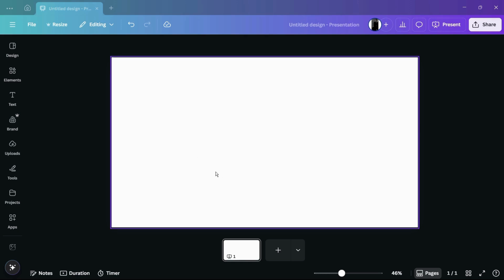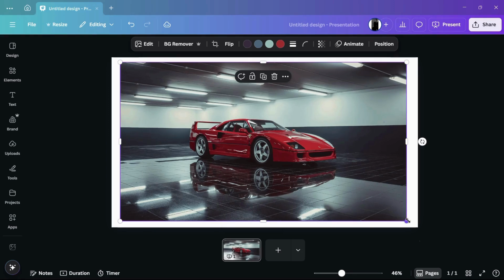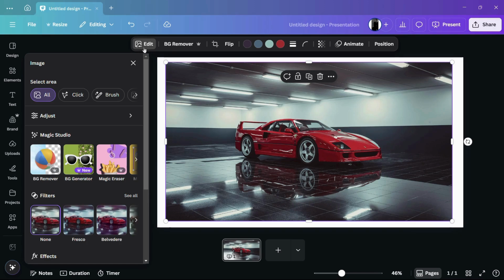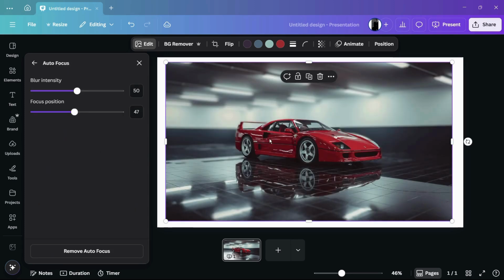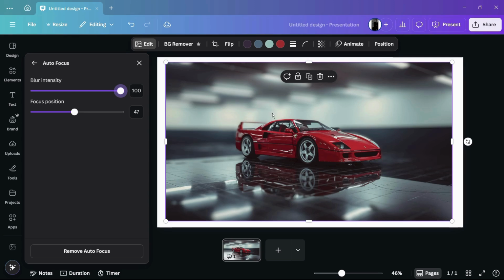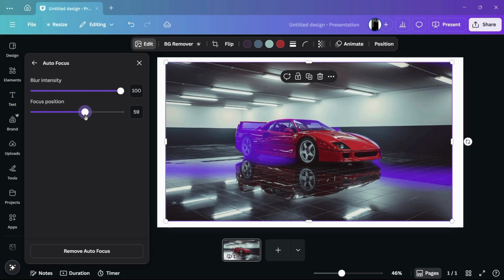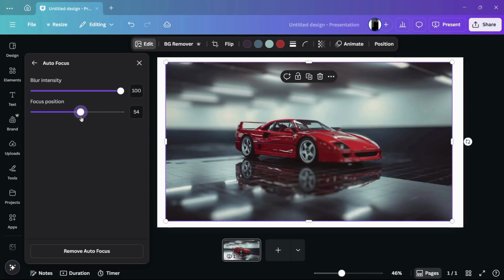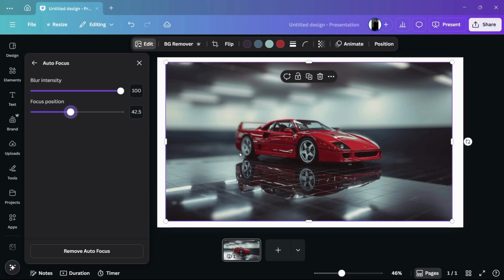How to Apply AutoFocus (DSLR Blur Effect) on Photo in Canva | apply professional camera effect(2025)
📸 Want to give your photos a DSLR-like autofocus blur effect without expensive cameras or complicated editing tools?
This step-by-step Canva tutorial shows you exactly how to apply the AutoFocus DSLR background blur effect on any photo using Canva's AI-powered photo editing tools.

Learn how to easily blur the background, make your subject pop, and create stunning portrait effects — perfect for Instagram posts, YouTube thumbnails, product photos, professional headshots, LinkedIn profile pictures, banners, and more.

🎯 In this video, you'll learn:

How to use Canva's AutoFocus / Background Blur tool

How to create a depth-of-field effect like DSLR cameras

How to blur backgrounds while keeping the subject sharp

How to adjust blur intensity for a natural or dramatic look

How to use it for product photography, profile pictures, social media, or presentations

Canva Free vs Pro: Is the autofocus blur available for free users?

Pro tips to combine autofocus with filters, frames, and shadows for an even more professional result

📱 Works perfectly on Canva Desktop and Mobile App (Android/iOS).

🚀 Perfect for photographers, influencers, students, content creators, freelancers, marketers, and anyone looking to make professional-looking images quickly.